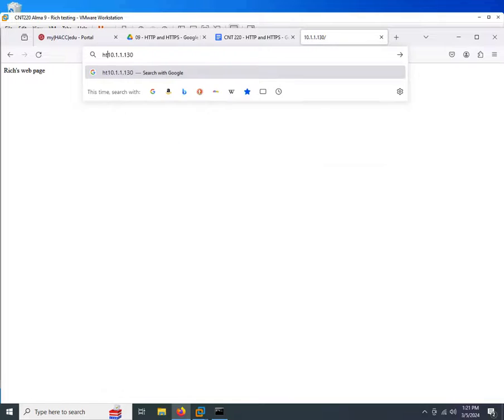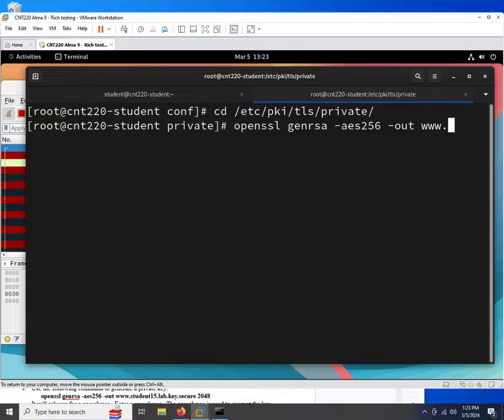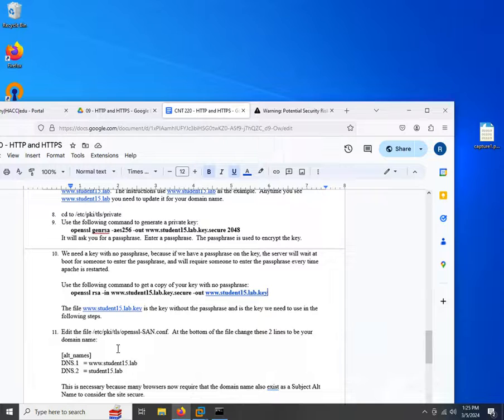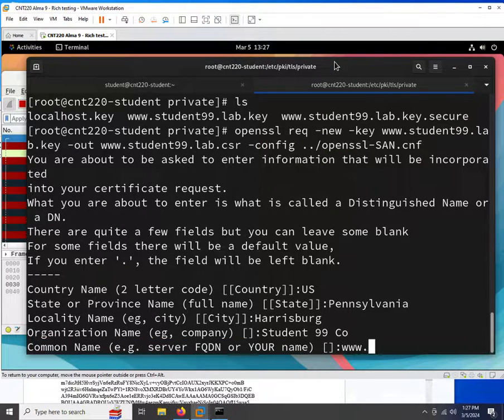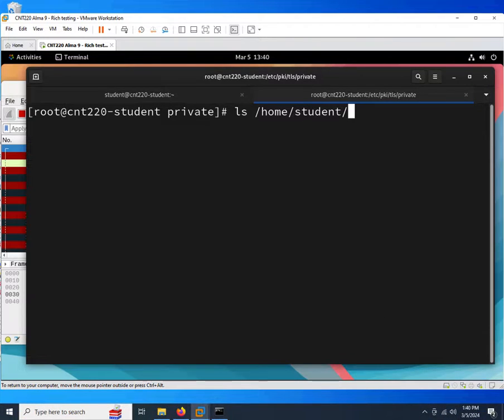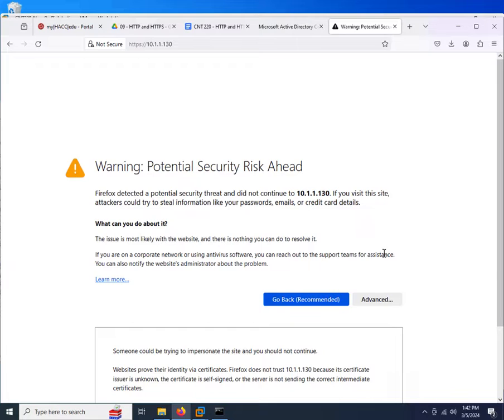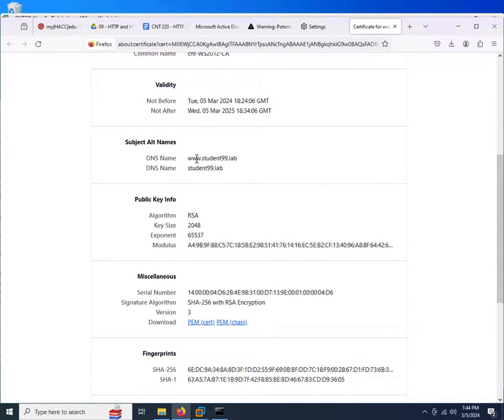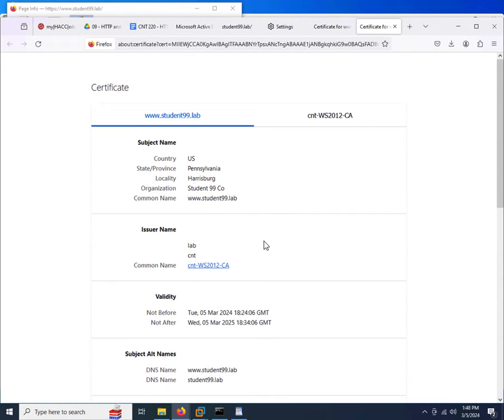Alma 9 certificates for apache https